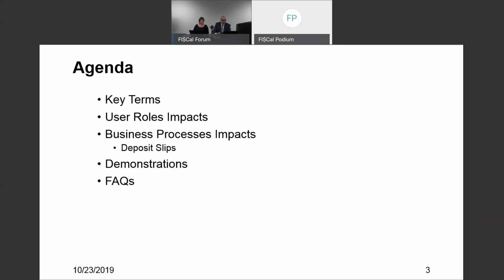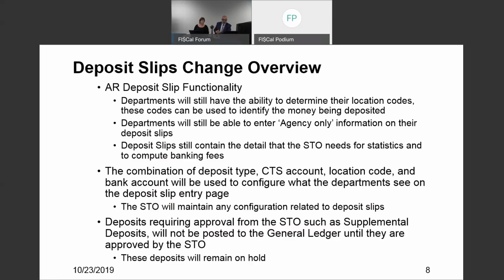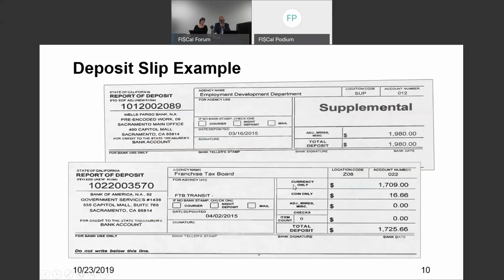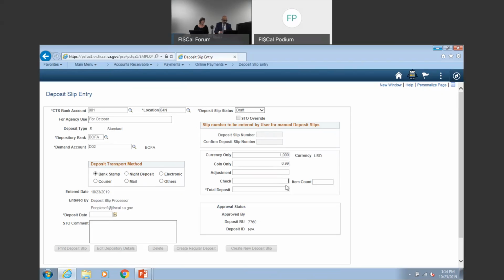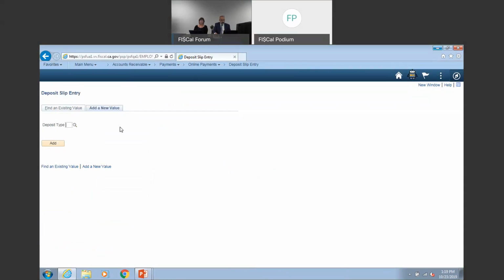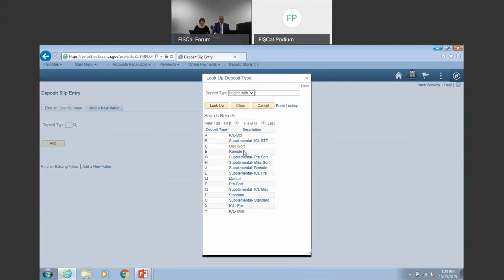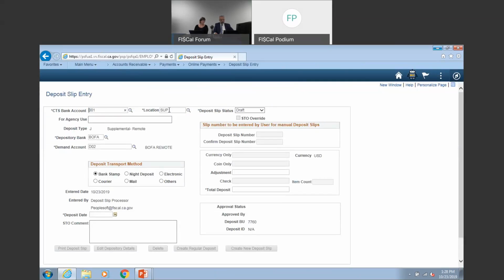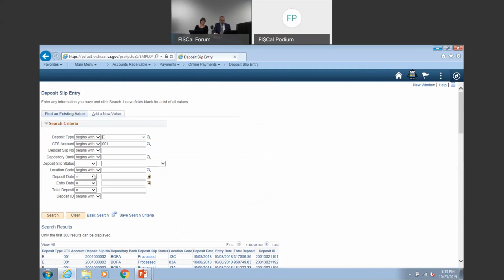FI$Cal Deposit Slip Processing